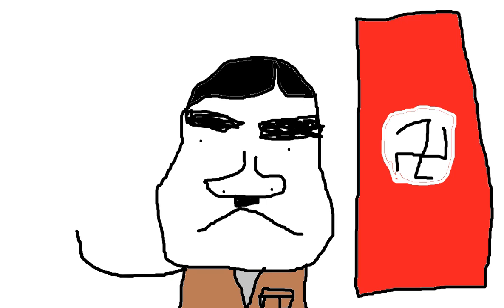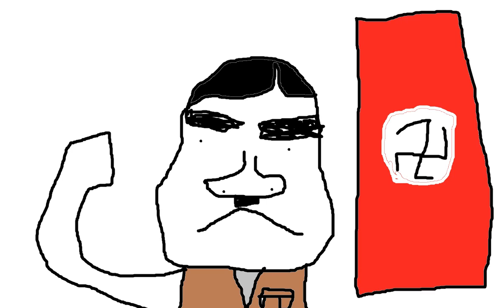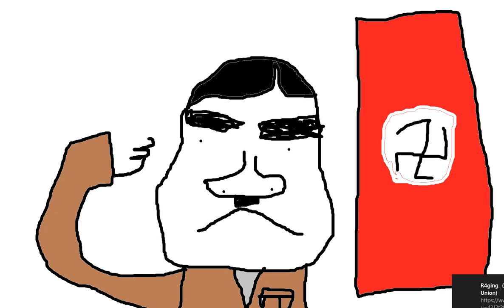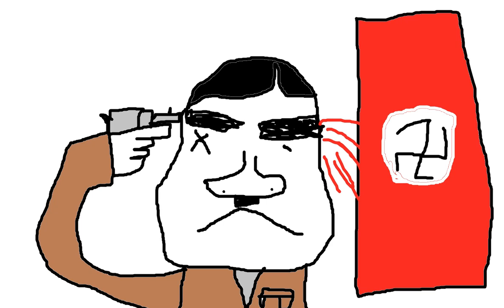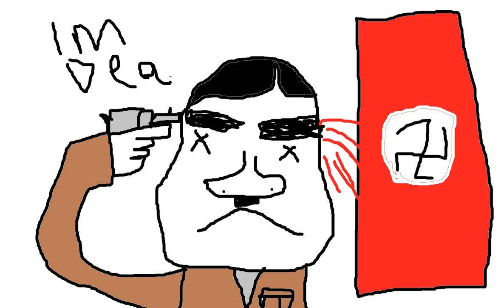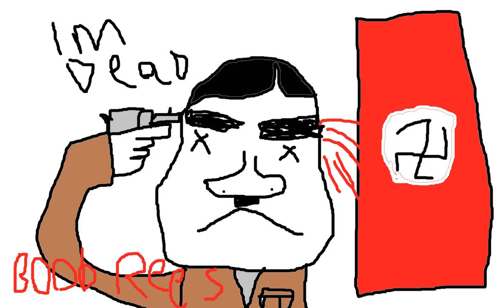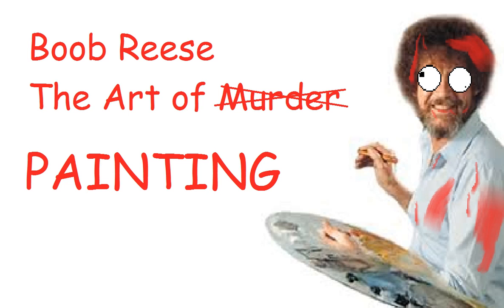Boob Reese The Art of Painting Season 69 Episode 1